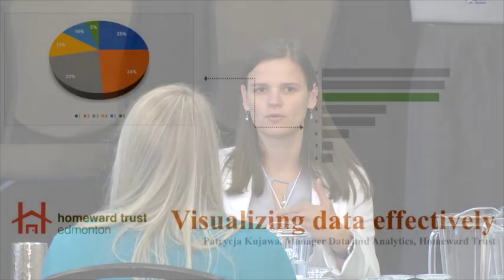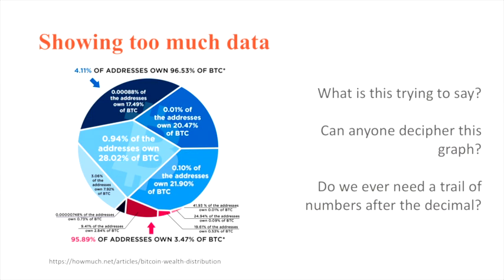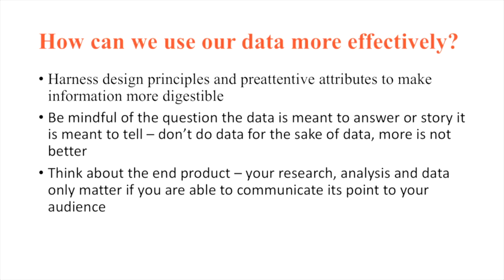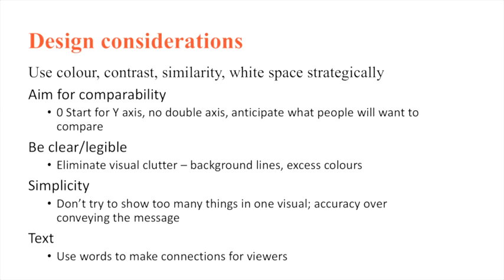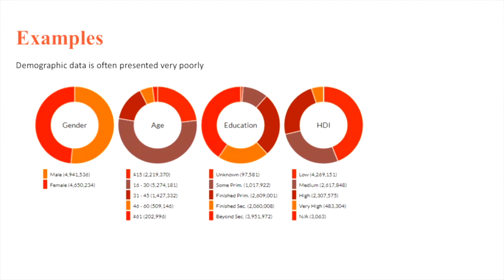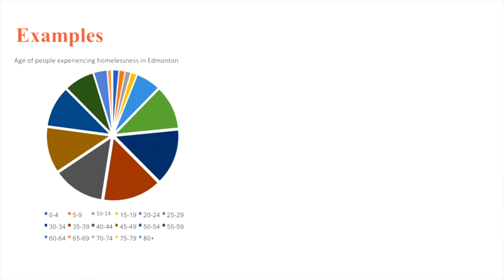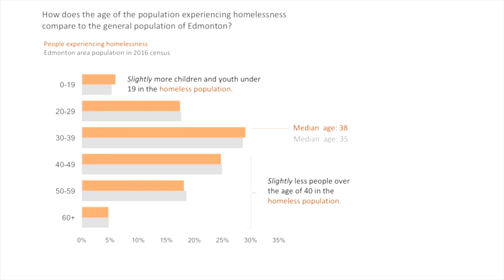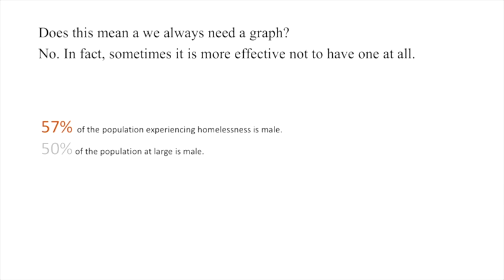Breakout session: Using data visualization to focus efforts to end homelessness – Patrycja Kujawa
Patrycja Kujawa. Patrycja has been the Manager of Data and Analytics at Homeward Trust since October 2017. Her previous experience includes consulting for an Alberta-based firm where she specialized in data visualizations, economic modeling and analytics.